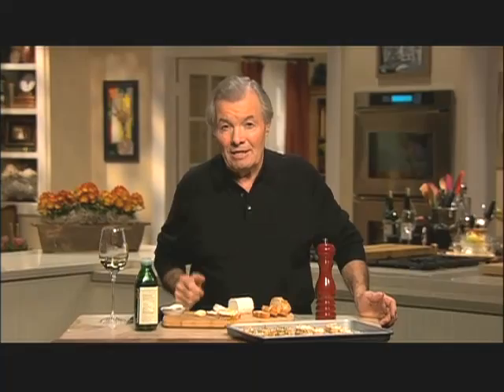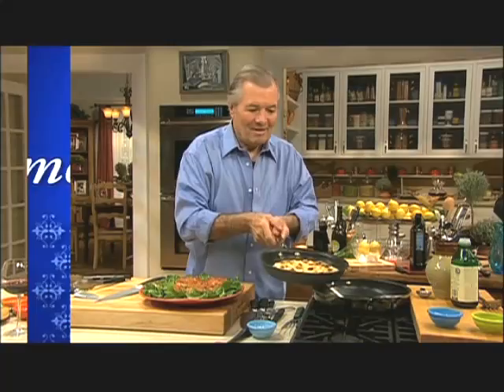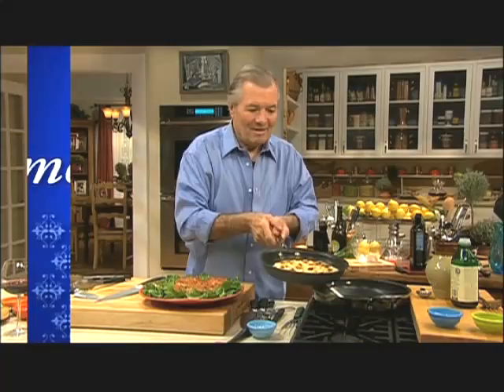Goat Cheese Toasts (214): Jacques Pepin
Minute recipe from Jacques Pepin: More Fast Food My Way. Goat cheese toasts make excellent hors d'oeuvres or garnishes for a salad. I like the small Bûcheron goat cheese, which is about 13/4 inches in diameter, or any other soft, creamy, and mild goat cheese of about the same size. Montrachet is also a very good imported chèvre, or goat cheese. Combining the cheese with a little herbes de Provence or Italian seasoning and some slivered garlic adds complexity. The toasts can be assembled and toasted at the last minute.